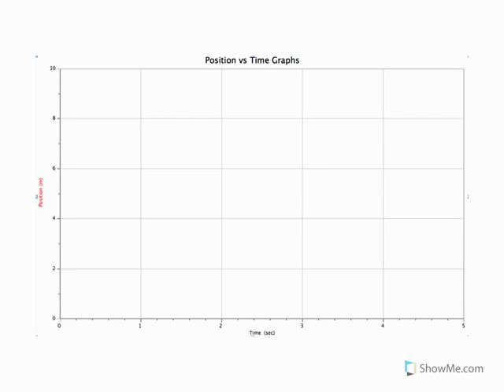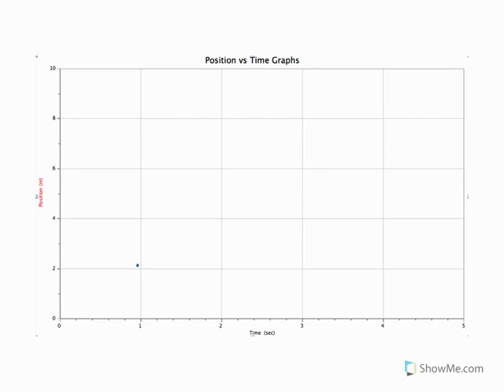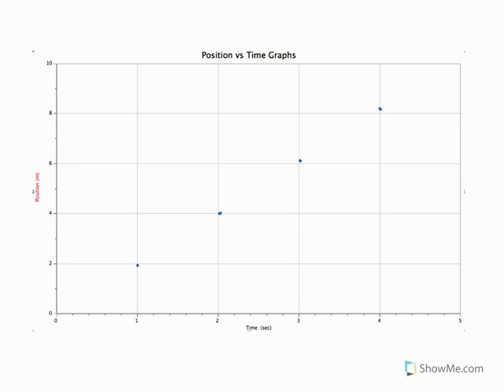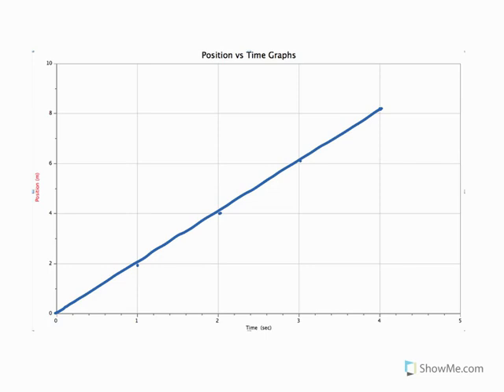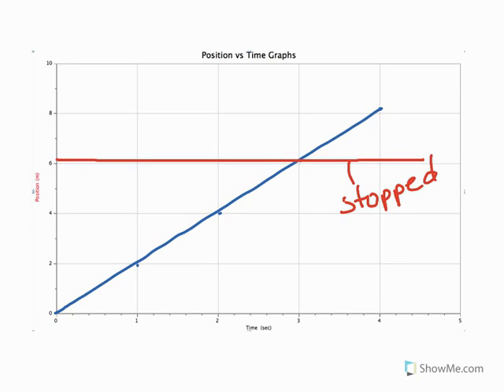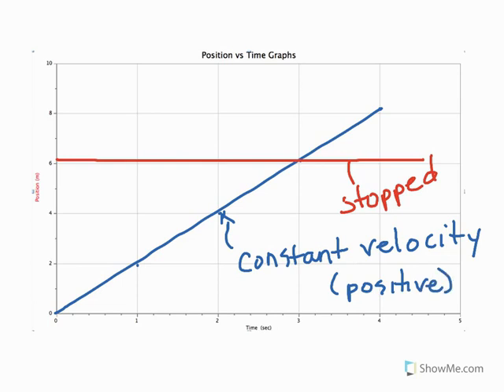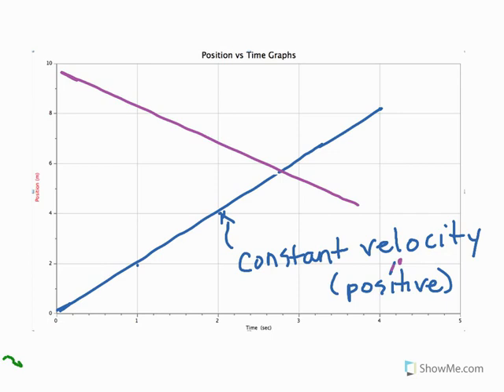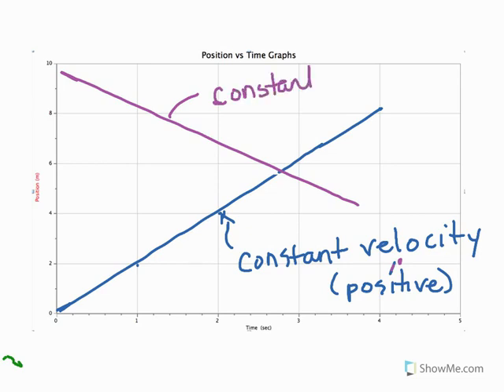Constant Velocity U1 A1